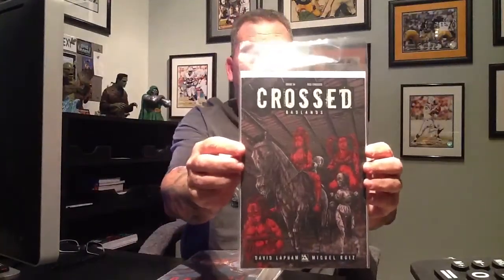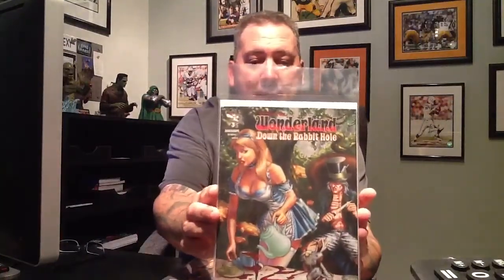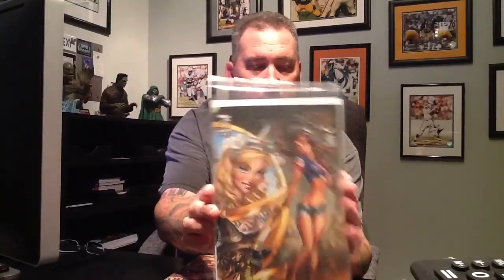New comic book pick- up's 8-7-13 and a rant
Newest additions to the collection.